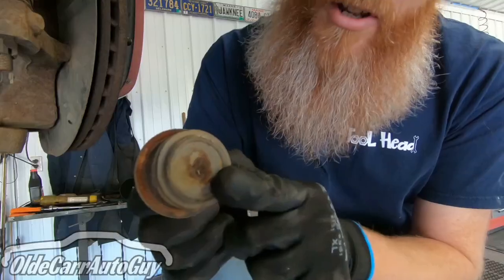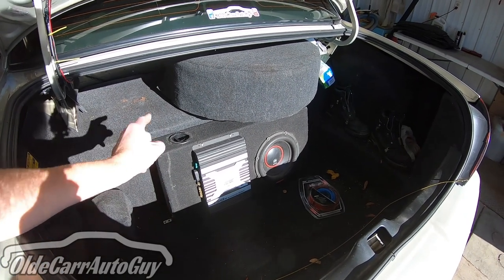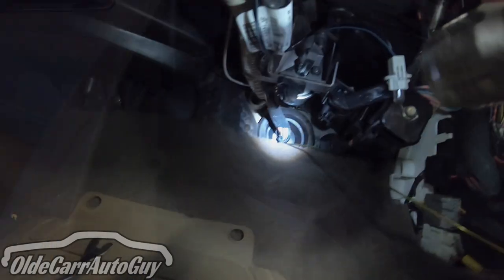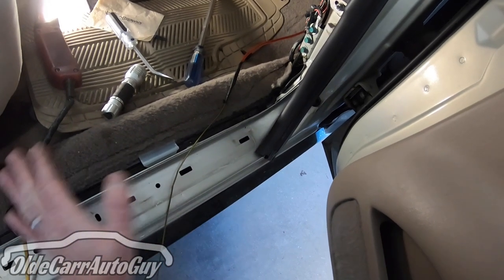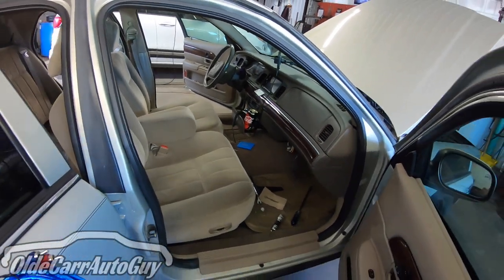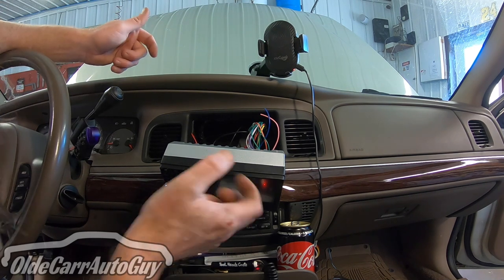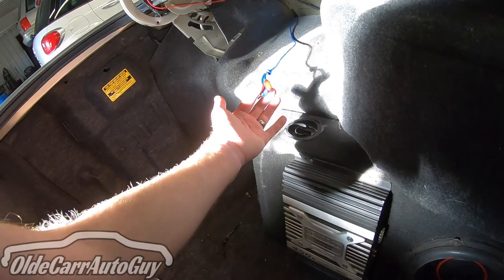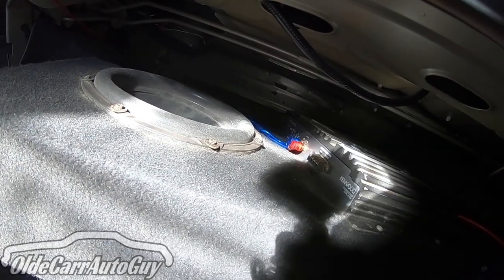How to: Install a subwoofer and amplifier in your 2004 Mercury Grand Marquis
Let's show you how to Install a subwoofer and amplifier in your 2004 Mercury Grand Marquis
and how I did it in mine! It's a very simple setup but you'll need to pay attention.

THIRD LINK
TUBEBUDDY

Jason @oldecarrautoguy
220 Route 170

or